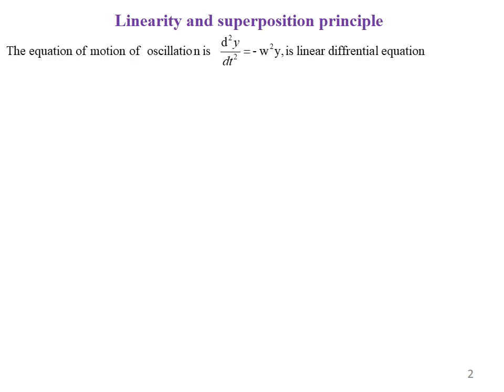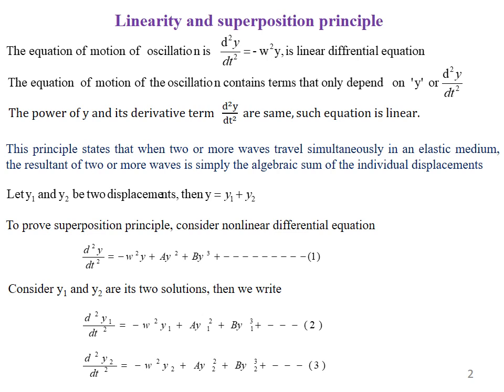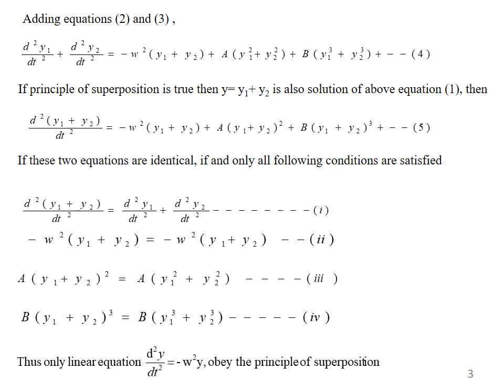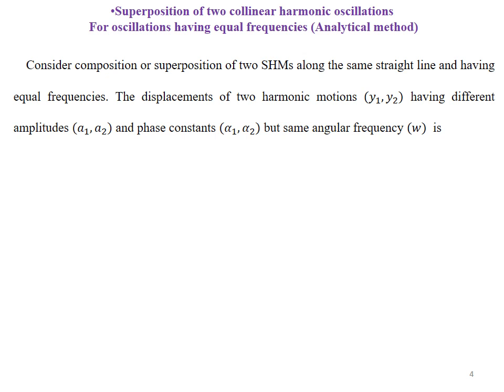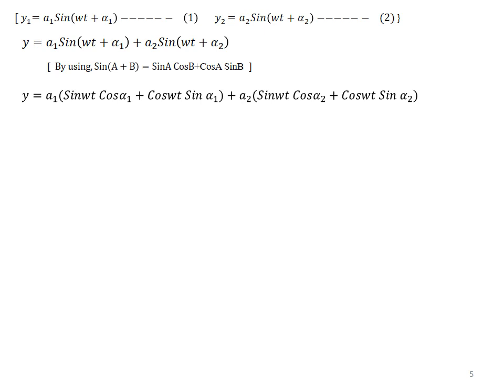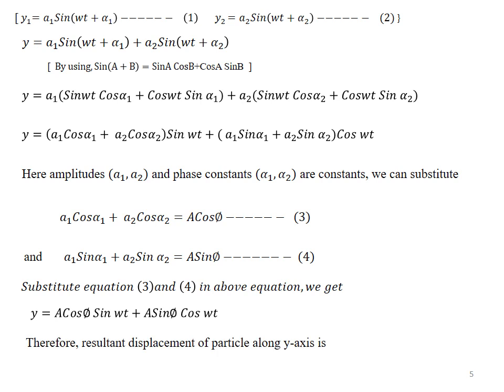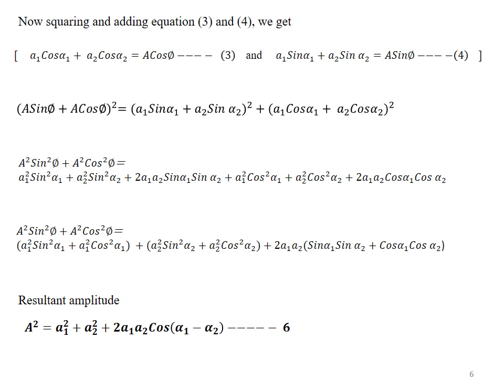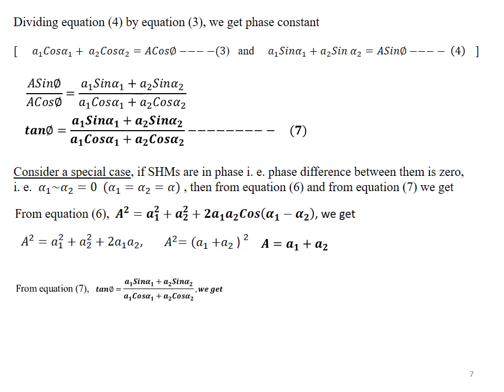Module 1 video -Superposition of harmonic oscillation